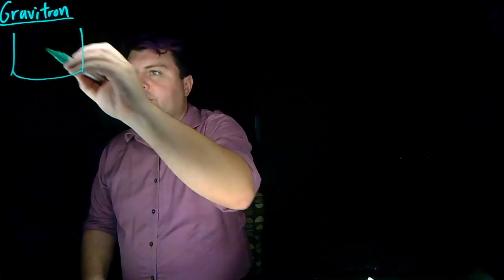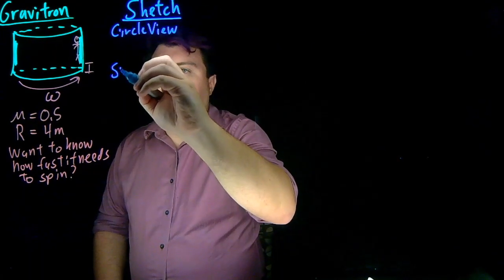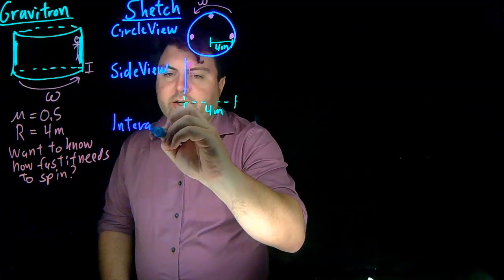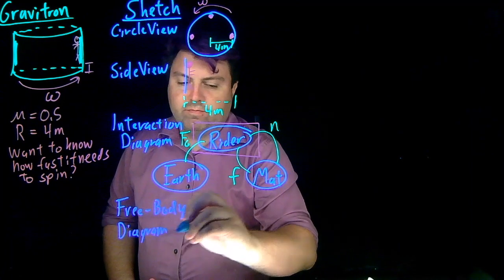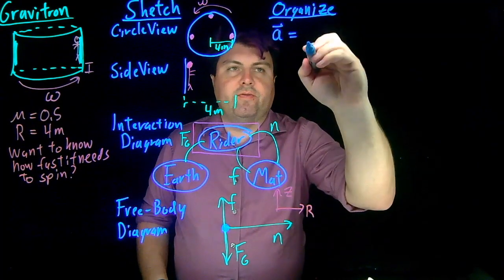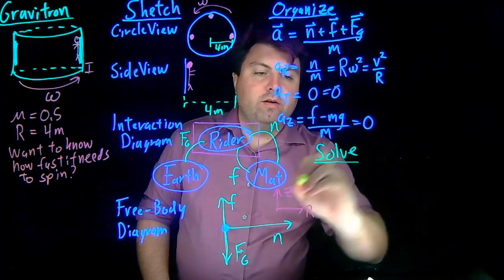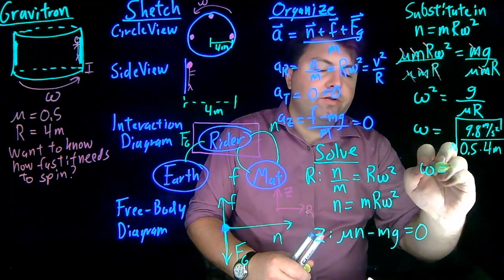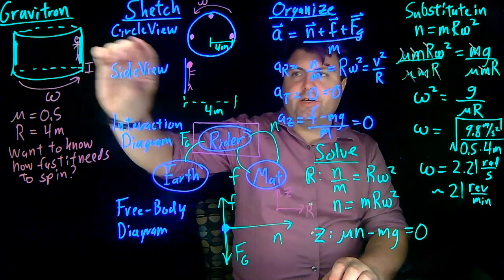Solved Problem: The Gravitron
A Sample problem of Circular Forces involving an amusement park ride that spins fast enough for the rider to not fall when the floor is removed. Normal force is not mg, and friction is present to provide an upwards force.

This video is intended for University Physics (Calculus-Based Physics) during the Forces in Circular Motion section.